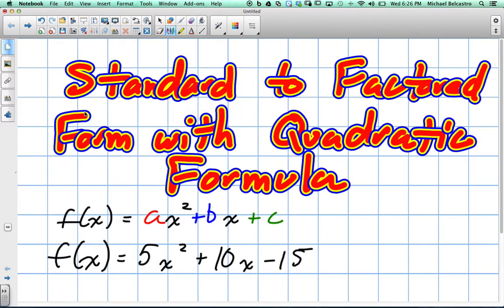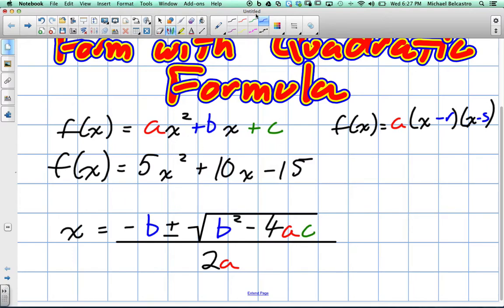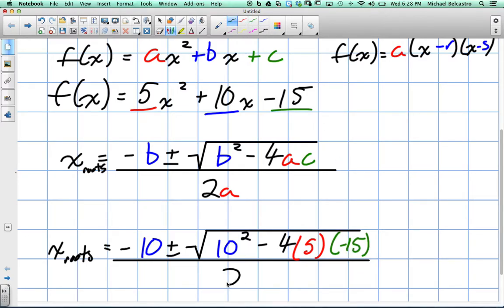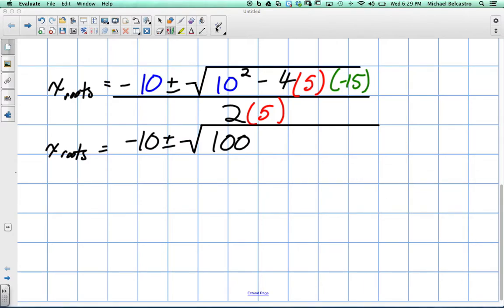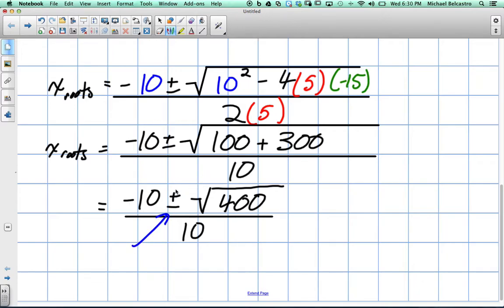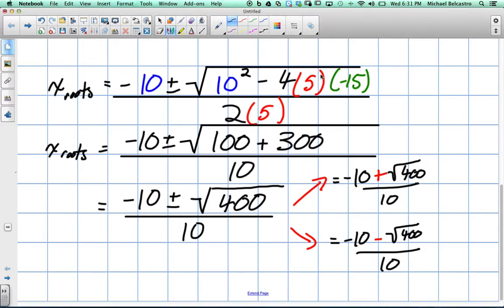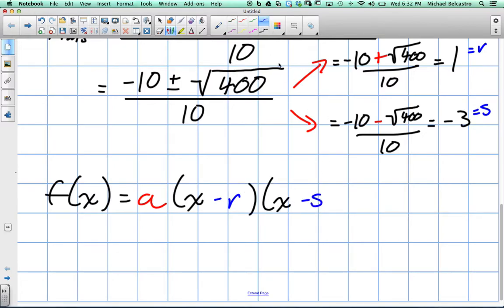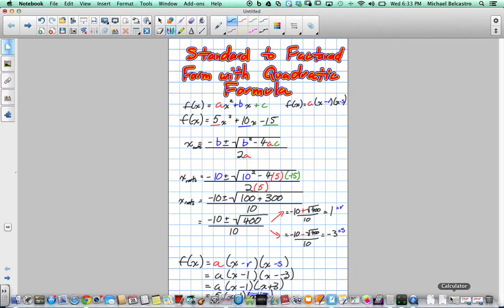Standard to Factored Form with Quadratic Formula Grade 11 mixed Lesson 4 3 5 28 14